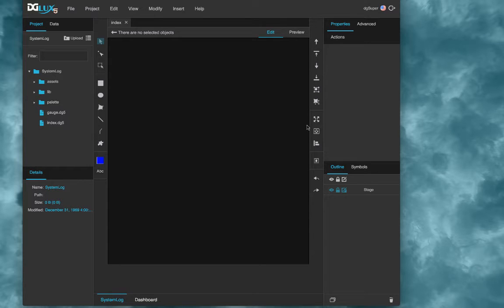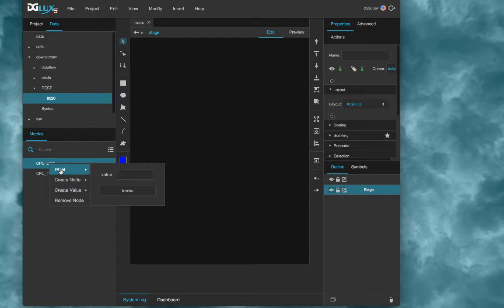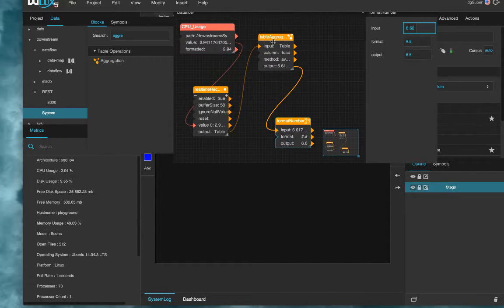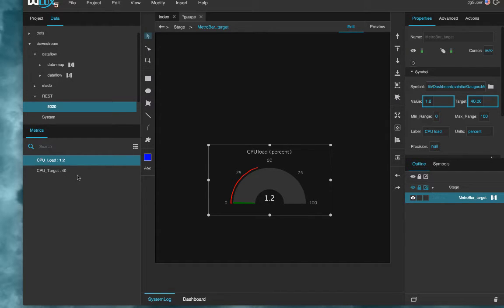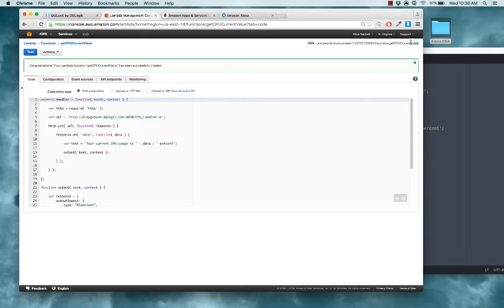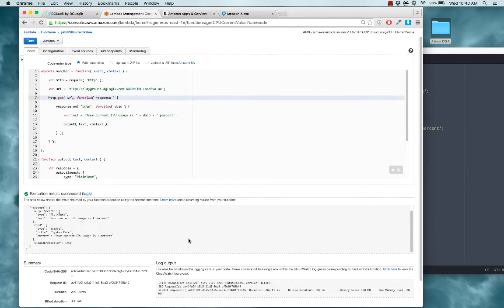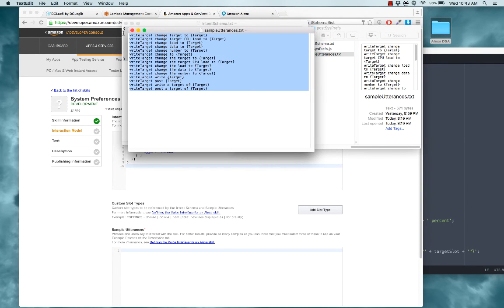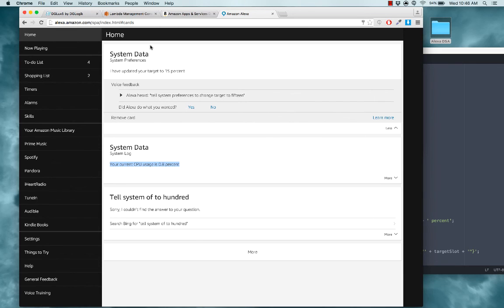Integrate Amazon Echo to HTML5 Dashboards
Create a simple HTML5 dashboard with DGLux5 that updates in real-time to reflect commands that we give to our Amazon Echo.